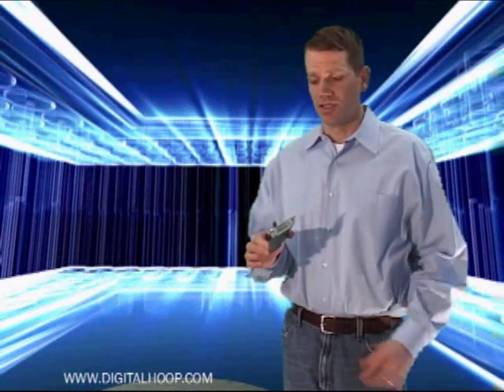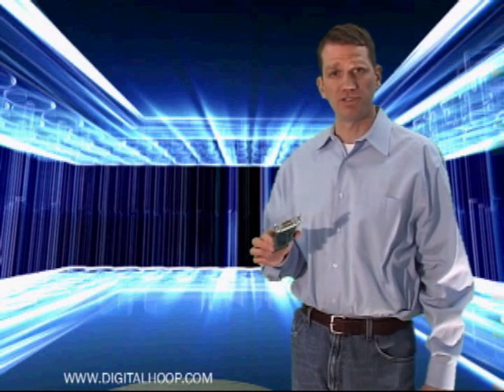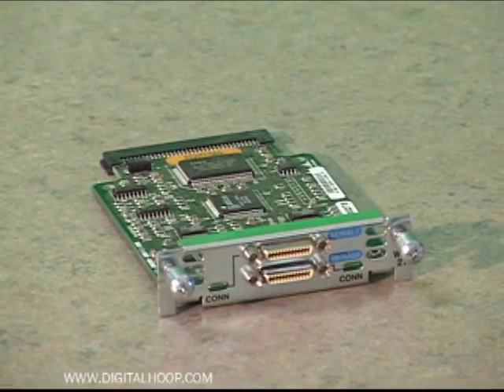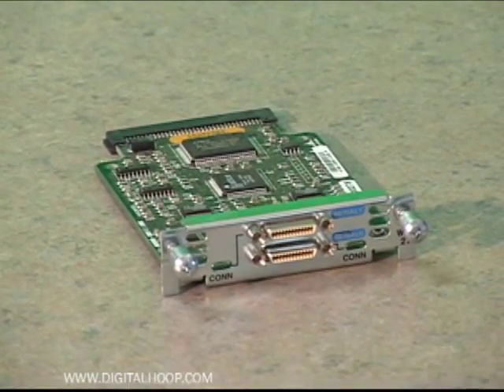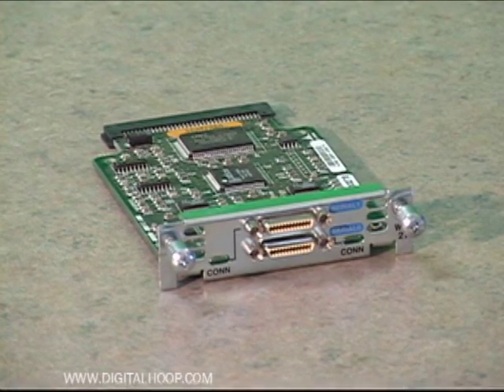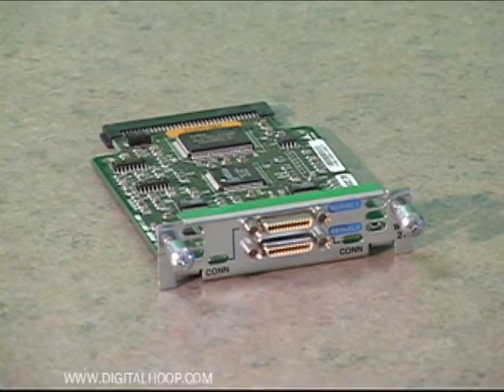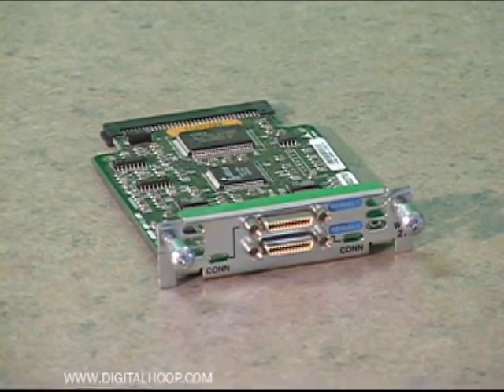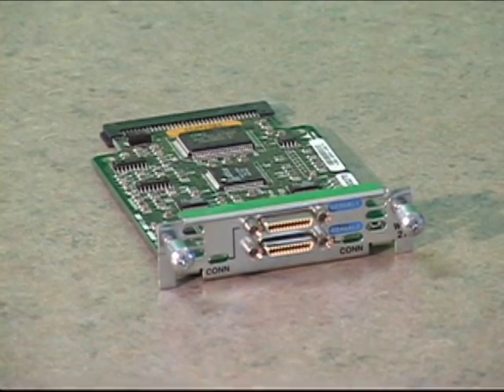WIC-2T Cisco Dual Port Smart Serial WAN Interface Card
The Cisco WIC-2T Dual Port Smart Serial WAN Interface Card enables two high-density smart serial connections to external devices.  Common uses involve connecting to another router in back to back dte dce configuration or connecting to an external CSU/DSU such as an Addtran for a connection to a T1 line.